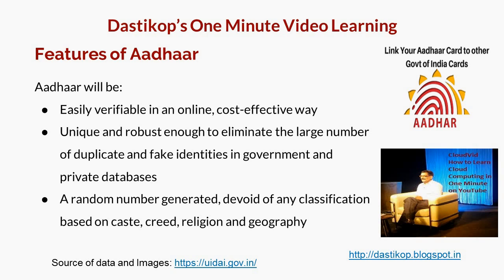2018-What are the features of Aadhaar?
Aadhaar has the following features:
Easily verifiable in an online, cost-effective way
Unique and robust enough to eliminate the large number of duplicate and fake identities in government and private databases
A random number generated, devoid of any classification based on caste, creed, religion and geography